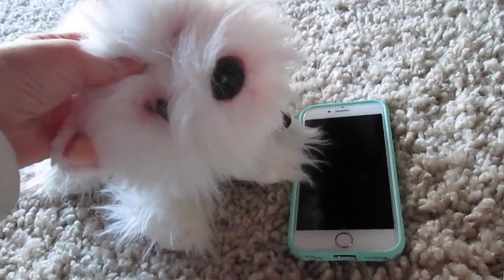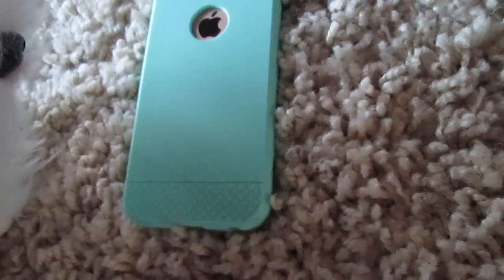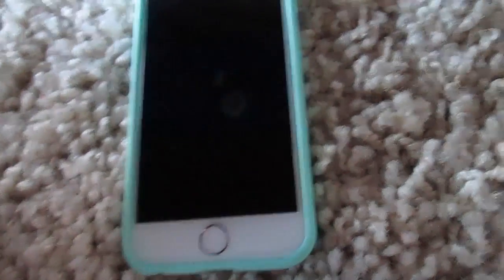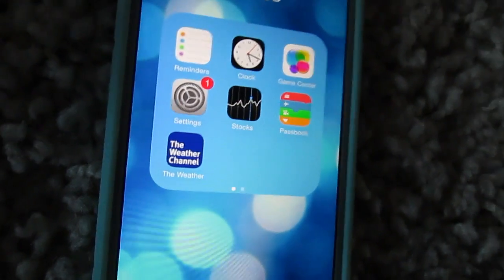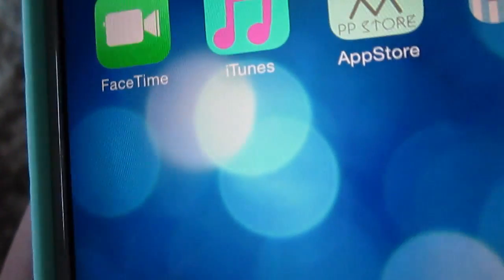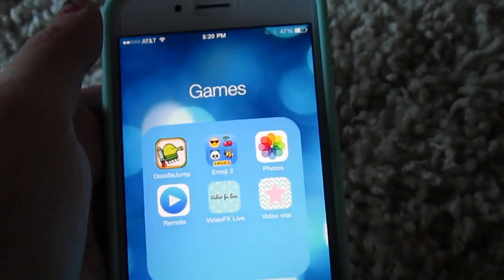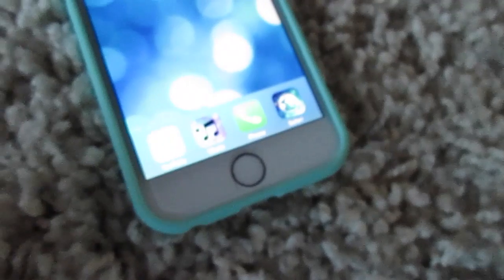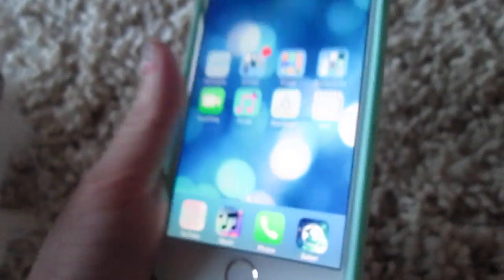Whats on my Iphone 6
Whats on my Iphone 6!!! NOT TO BRAG OR SHOW OFF! yep im so glad i got my phone!! well yeah enjoy :)